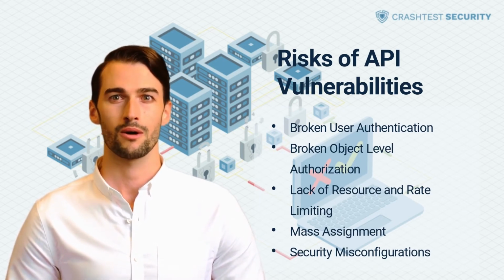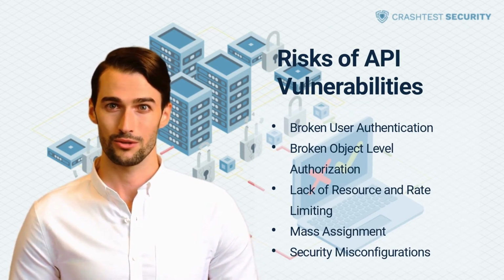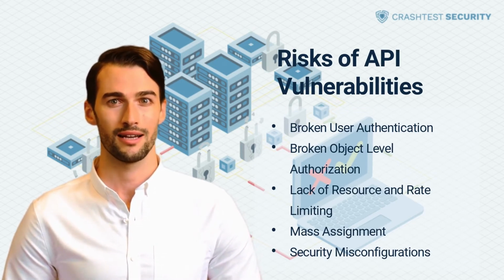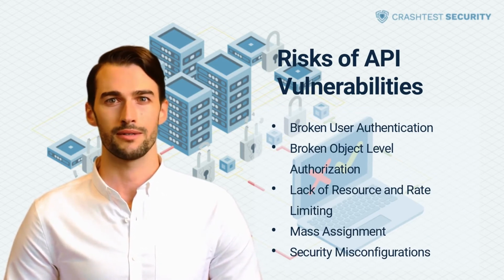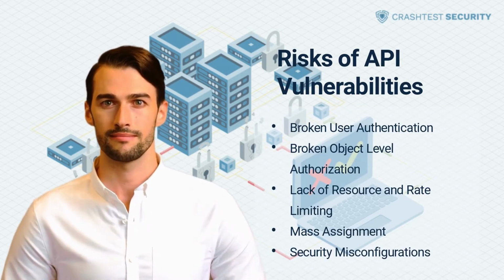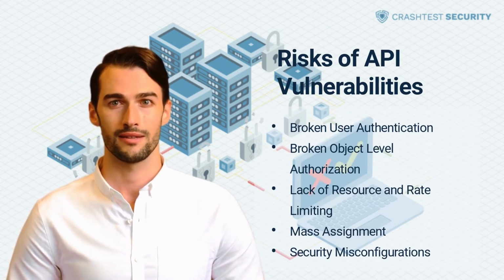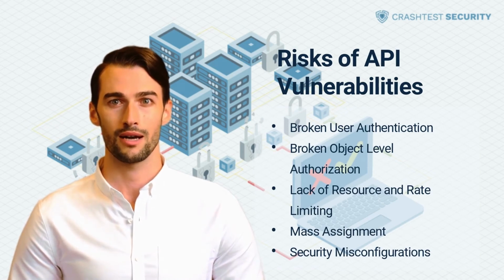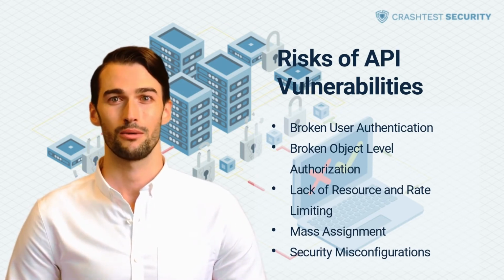API Security Best Practices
We'll dive into API security and its best practices.

0:00 Introduction to API security
0:43 What is API security?
1:45 What are the risks of API attacks?
5:02 What are the best practices in API security?
9:36 Subscribe to the Crashtest Security Channel for more information

Want to read the article? Here it is.